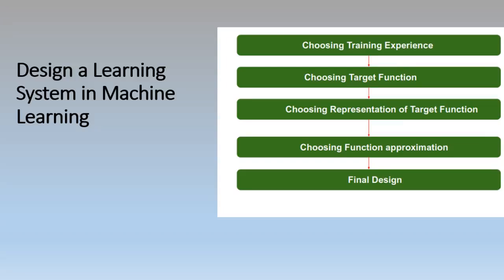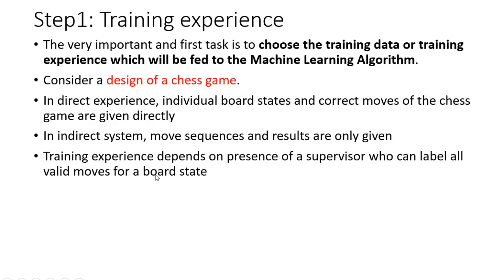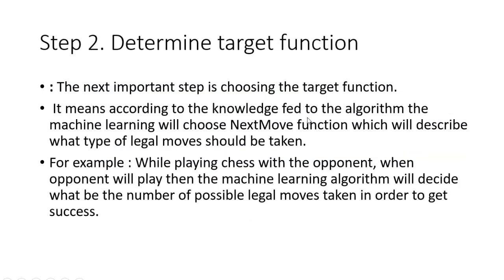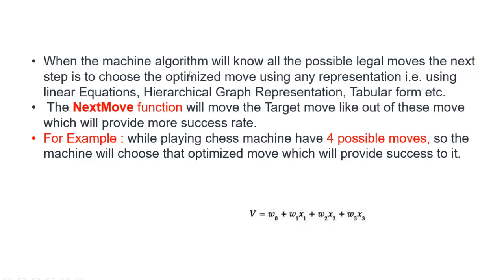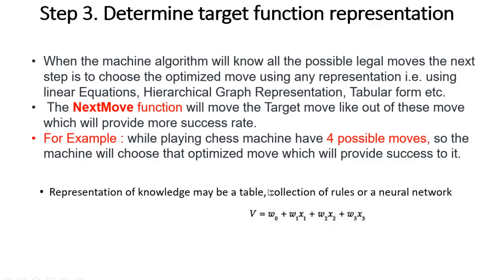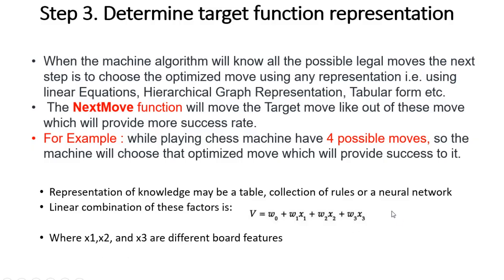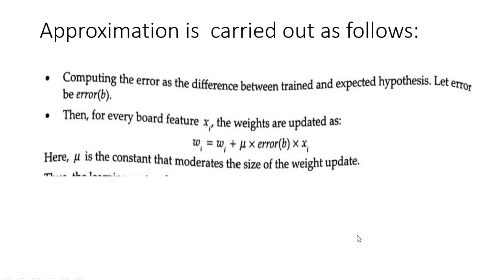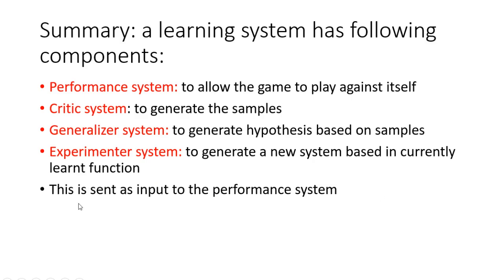Lecture 43:Design a Learning System in Machine Learning|VTU|BDS602|BCS602|BCM601|BAI601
This session discusses  Learning System in Machine Learning
Choosing a training experience
Choosing a target function
Representation of a target function
Function approximation
Final Design